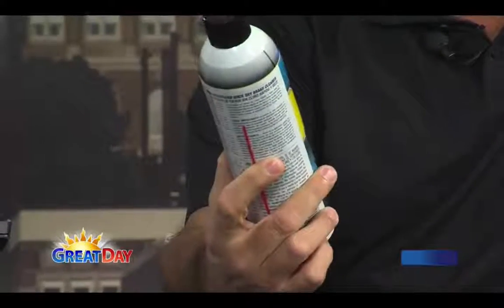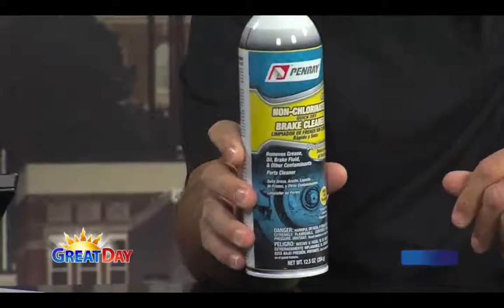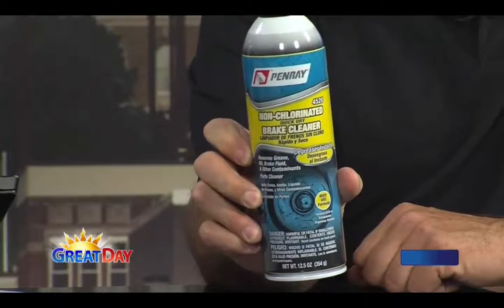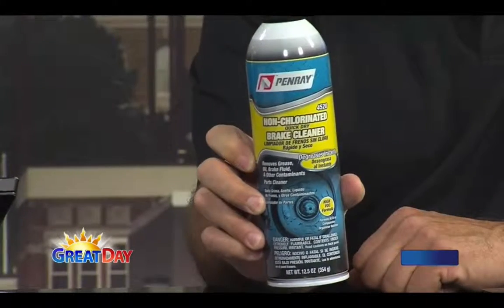Car Repair Mechanic Des Moines | Ron the Car Guy - Viewer Questions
Car Repair Mechanic Des Moines Ron Haugen Presents Des Moines Best Auto repair and Best Auto Repair Shop Urbandale Tips With Today's Topic: Ron the Car Guy - Viewer Questions